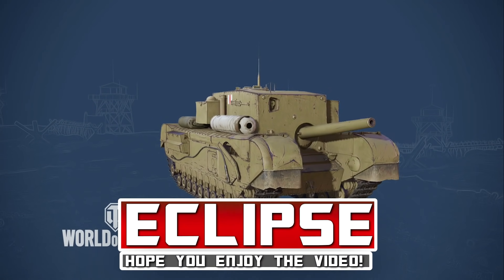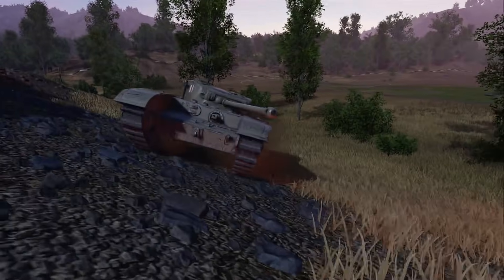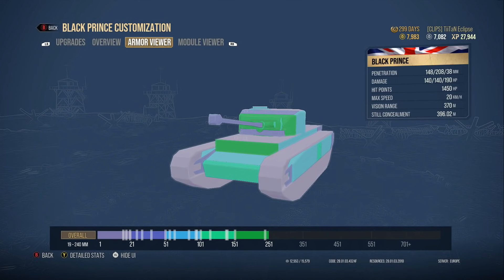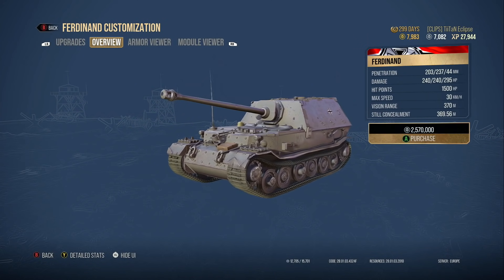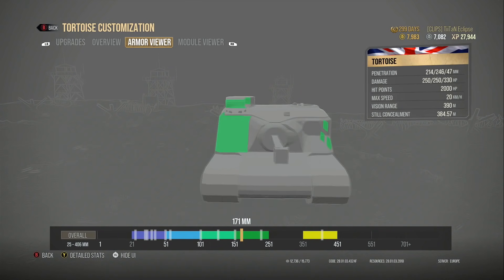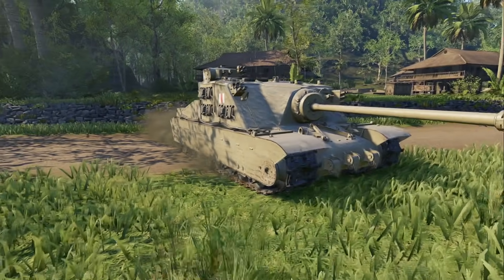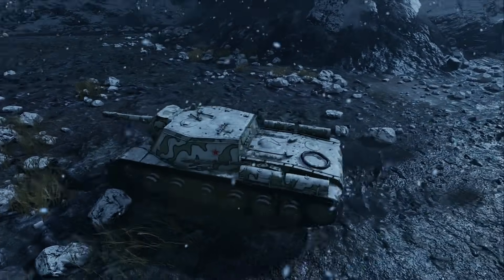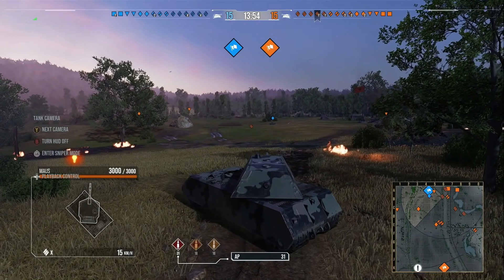TOP 6 Tanks You'll Love to Hate!! World Of Tanks Console Update 6.0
tanks you can love to hate wot Console update 6.0 - world of tanks console update 6.0? Well this video will show you 6 different wot console tanks you will love and what the best and worse things are about the tanks for both wot PC, wot ps4 and wot xbox one and any other world of tanks console variant.

This wot video primarily for console will show you all you need to know about 6 tanks on wot console and why you should play them on console world of tanks update 6.0! Get on Wot Xbox or wot ps4 after the new update and maybe I'll see you playing these tanks!! I love these tanks and hopefully you will love them too, Interested to see your thoughts and opinion and how the tanks can be used in game!

Checkout more wot console videos on the channel and subscribe for more world of tanks console content featuring these kind of tanks videos and which tanks you should play on wot. Make sure to keep up with the tanks content on the channel and I hope to see you in game in your tank on either of the console wot variants, world of tanks ps4 or world of tanks xbox one.

Eclipse - World of Tanks Channel - Wot Console

Timestamps:
00:00 - Overview
00:29 - Tank Number 1
5:02 - Tank Number 2
9:37 - Tank Number 3
15:07 - Tank Number 4
19:03 - Tank Number 5
22:39 - Tank Number 6
27:25 - Tanks Conclusions
27:45 - Other World of tanks Videos